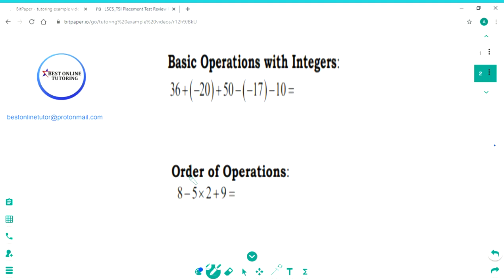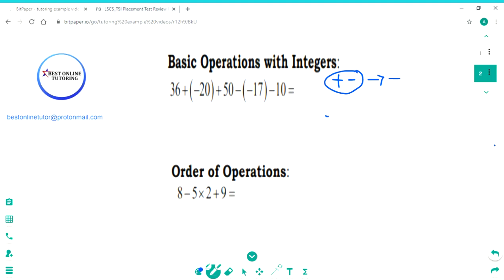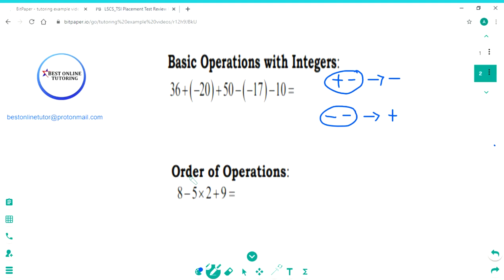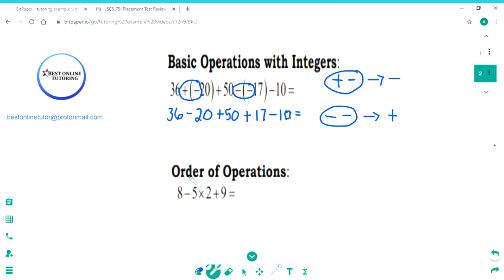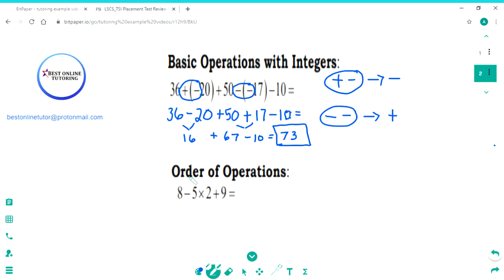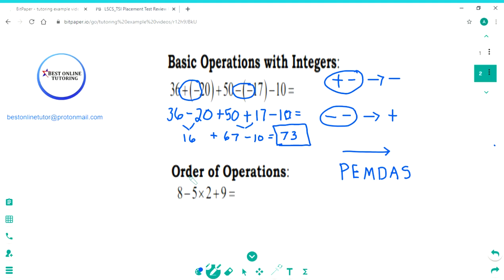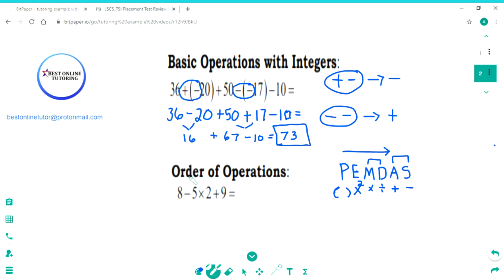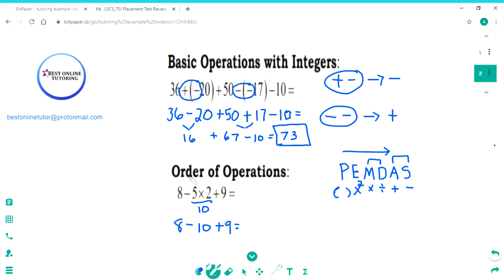Integer operations TSI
quick arithmetic tips for taking TSI or Accuplacer